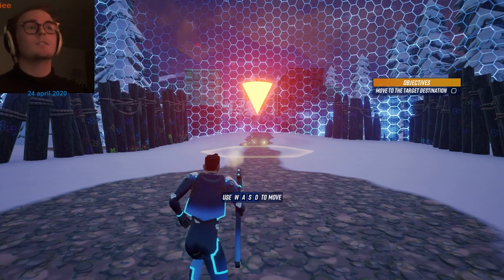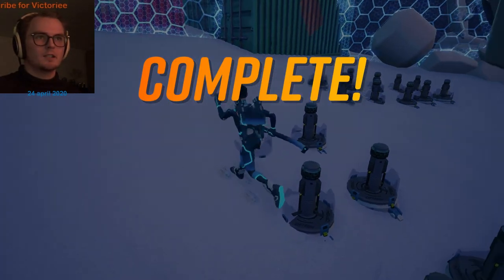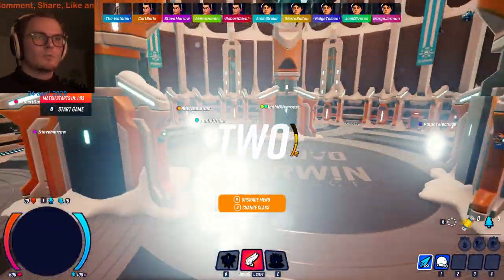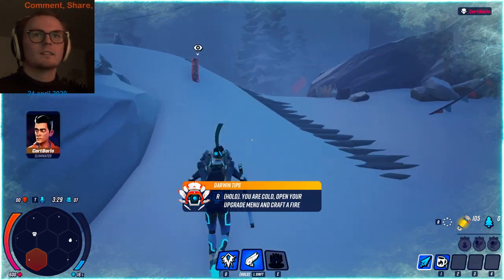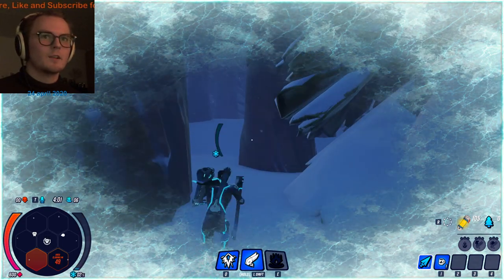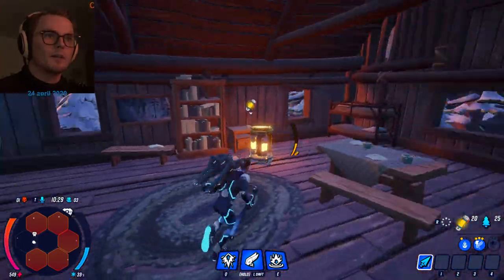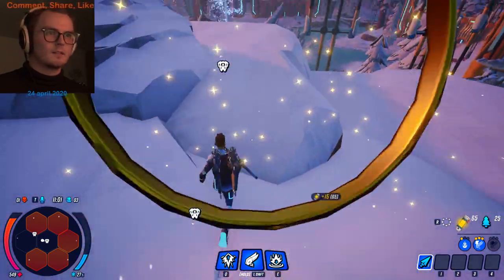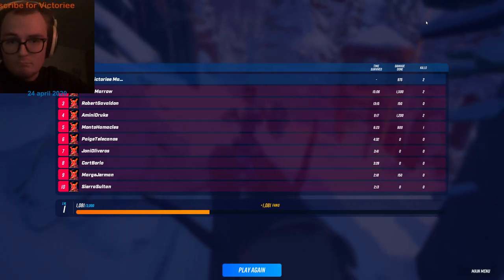How to tutorial? | Darwin Project #1